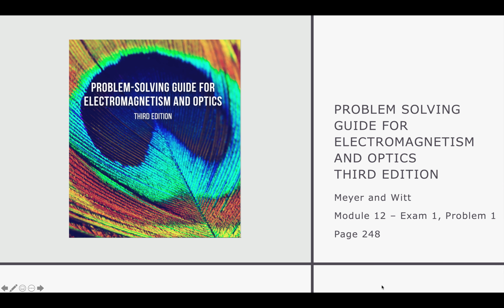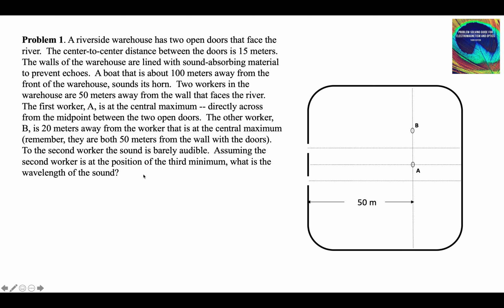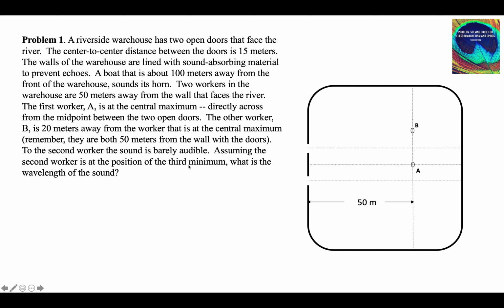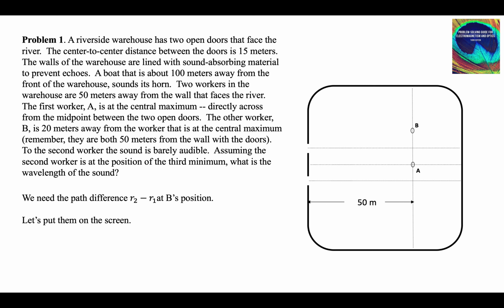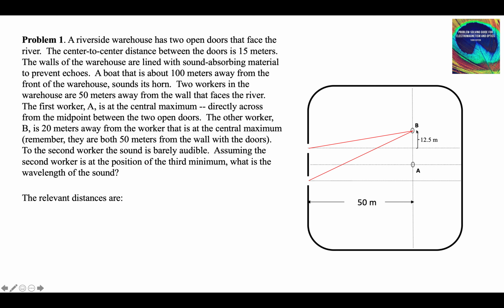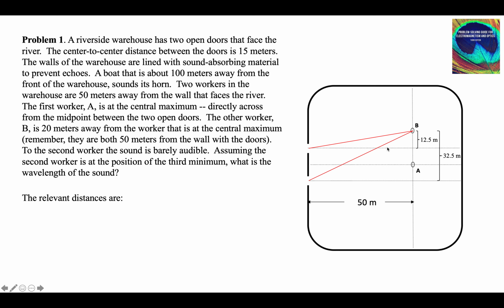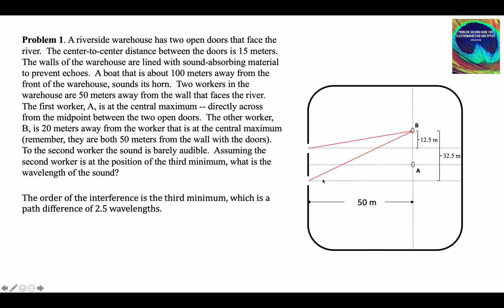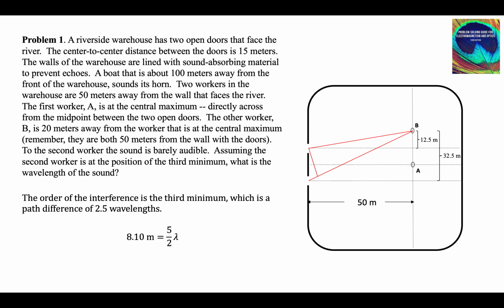PSwEO Module 12, Practice Exam 1, Problem 1